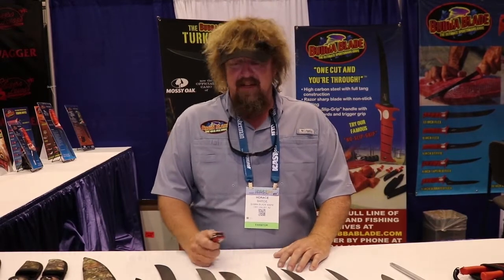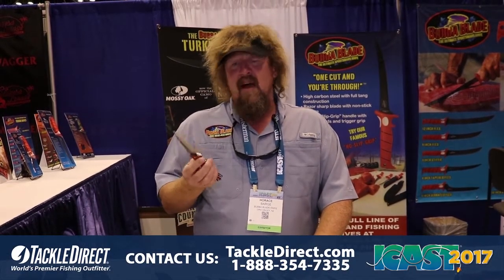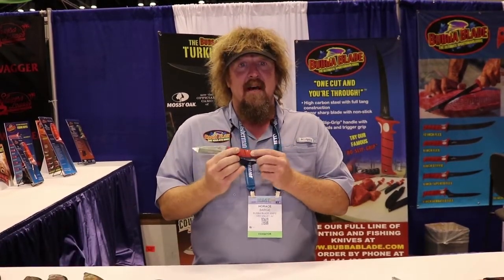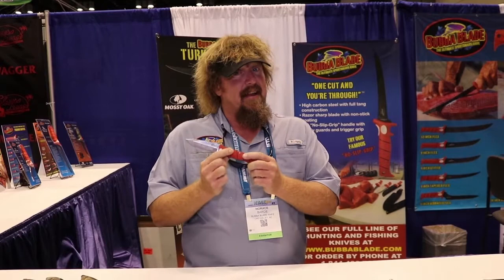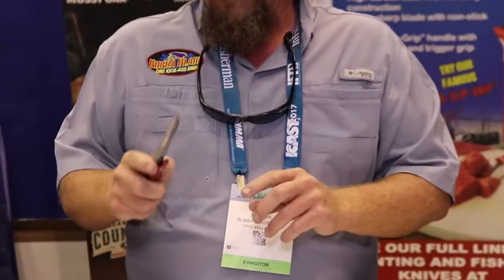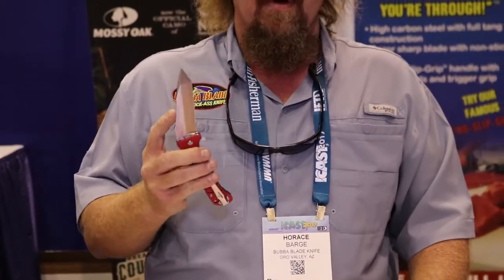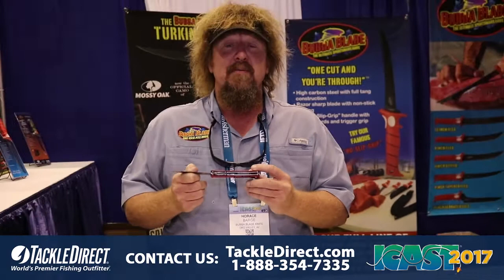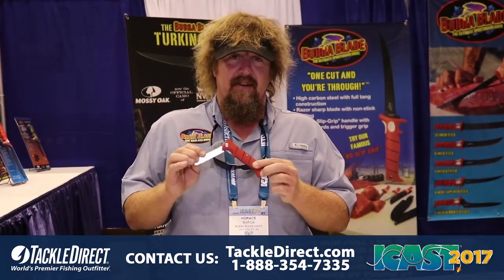Bubba Blade Sculpin Pocket Knife at ICAST 2017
Horace Barge discusses the new Bubba Blade Sculpin Pocket Knife at ICAST 2017, in Orlando, FL.